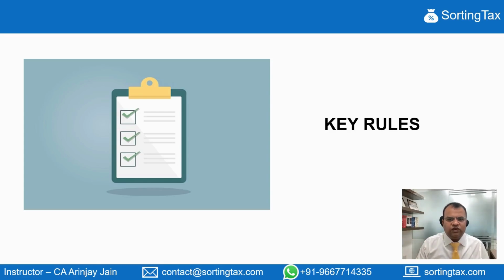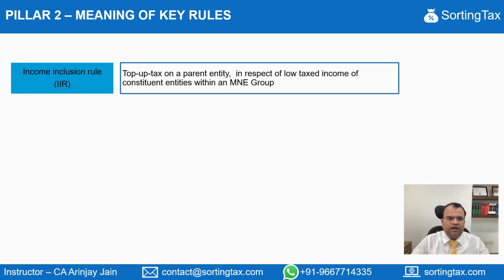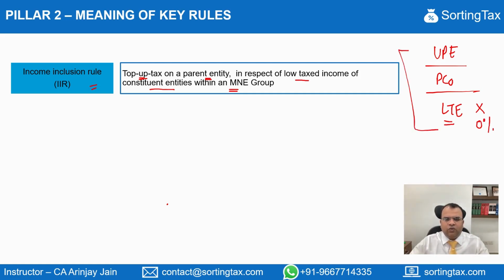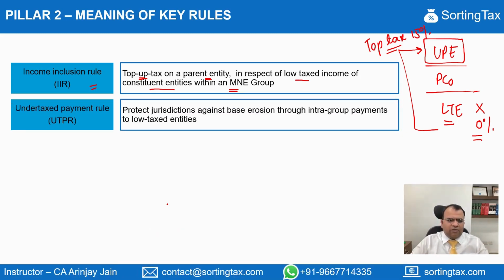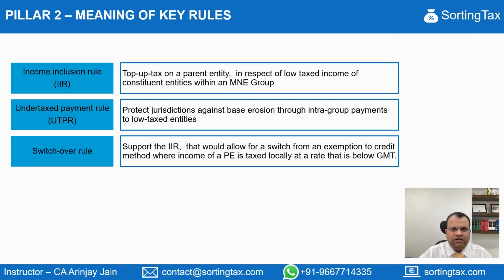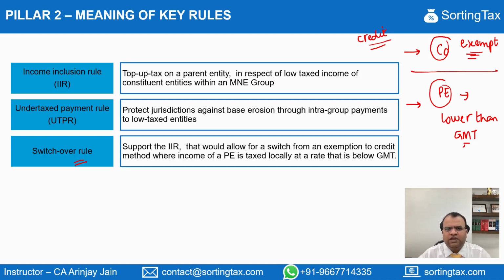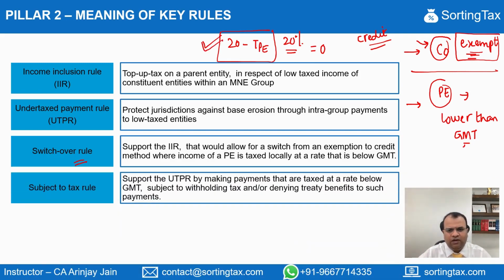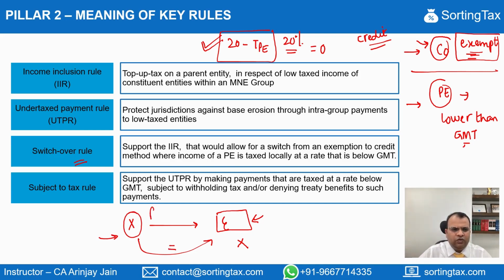Key Rules under the Global Minimum Tax - International Tax Course (DTAA)